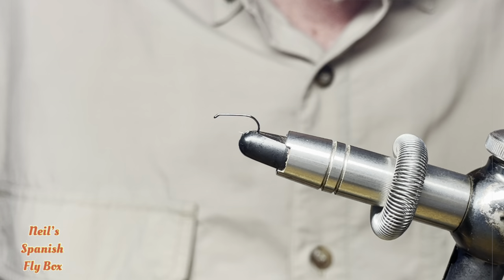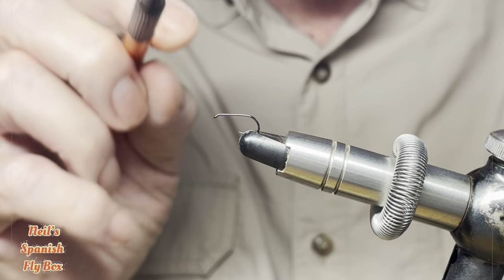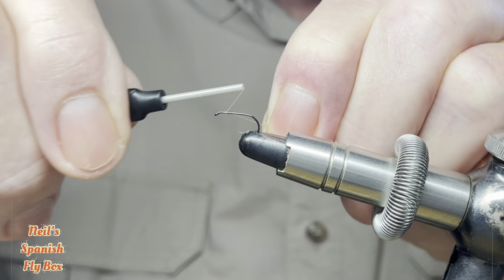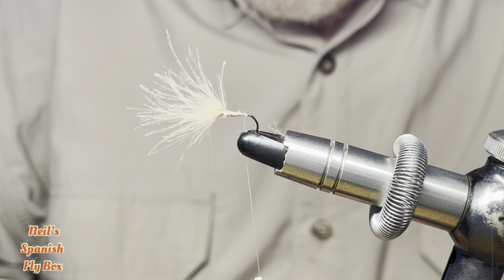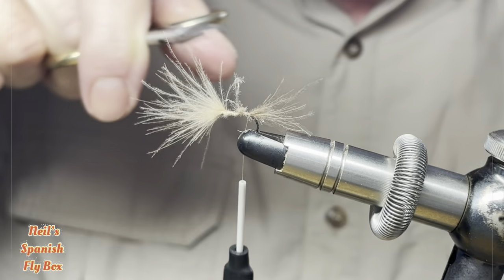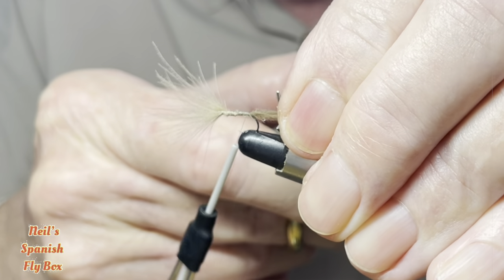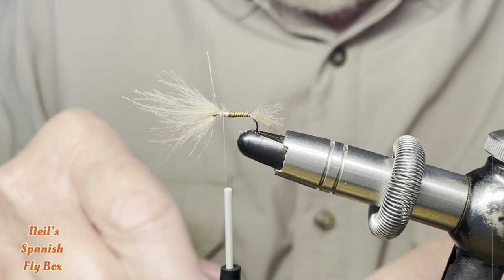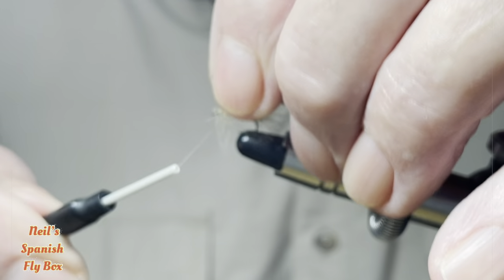Fly tying - Olive Emerger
are used.